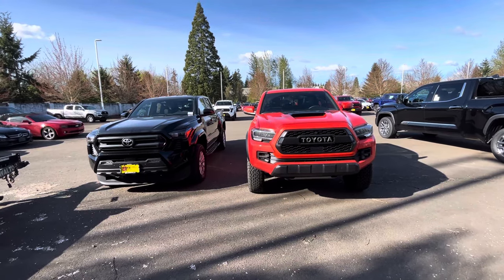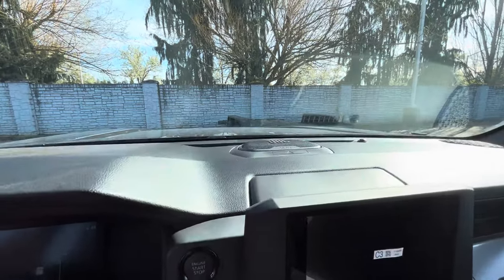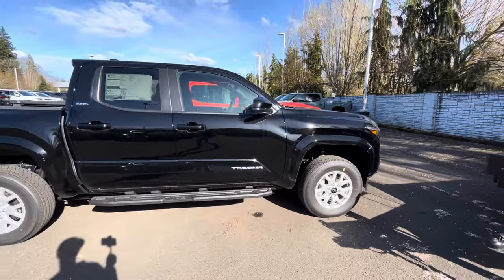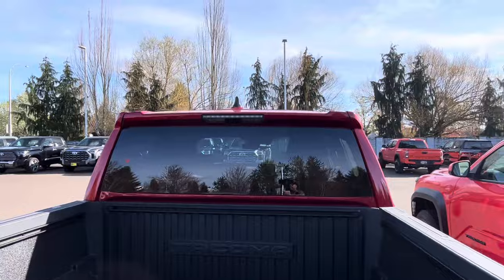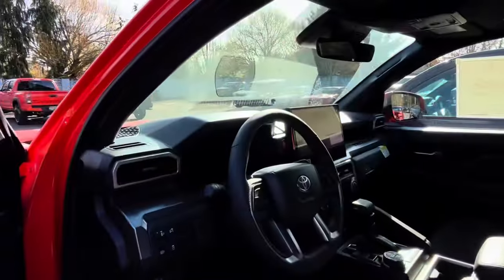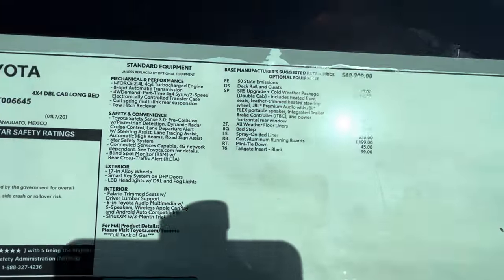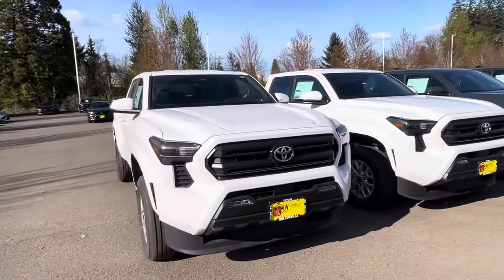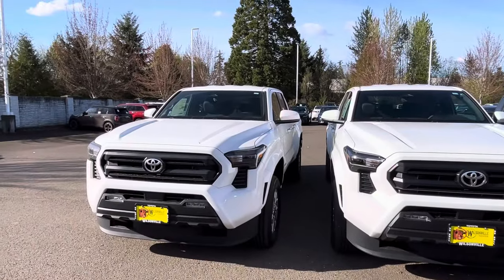2024 Toyota Tacoma Trd Off Road and tons of other models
Today I’m at Wilsonville Toyota in Wilsonville Oregon ! 2024toyotatacoma foxshocks offroad4x4 solaroctane trdoffroad toyotatrucks toyotatacoma trdprotacoma toyotatrdpro trdskidplate Tons of Tacoma’s, just sitting on the lot Understanding Toyota’s configurations ! Prices explained colors options what to look for lilkennytv